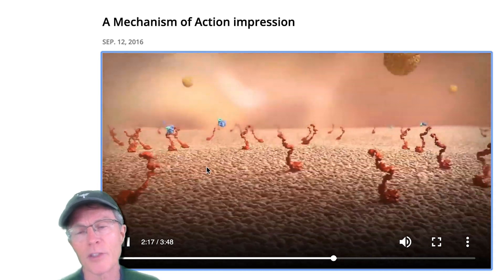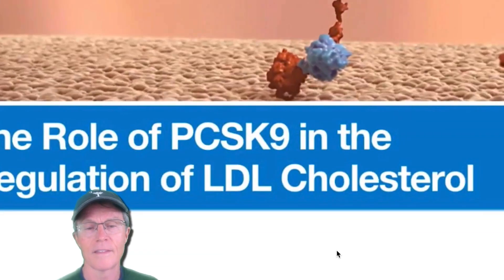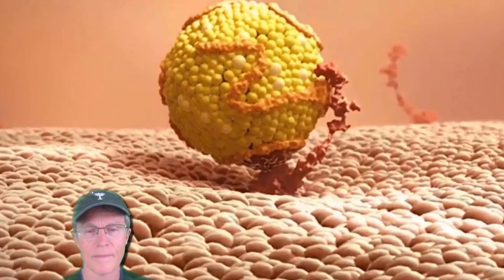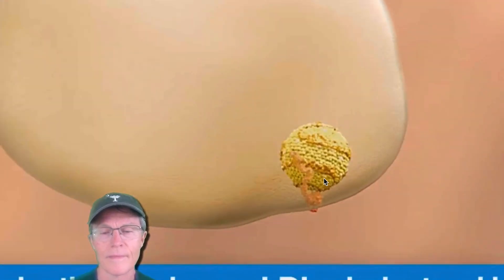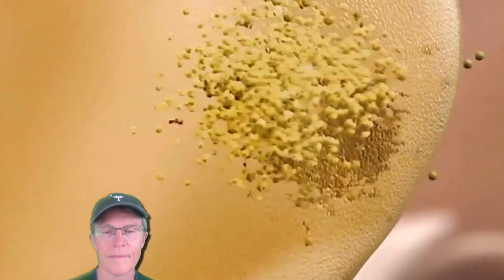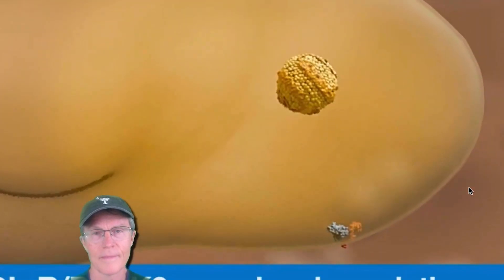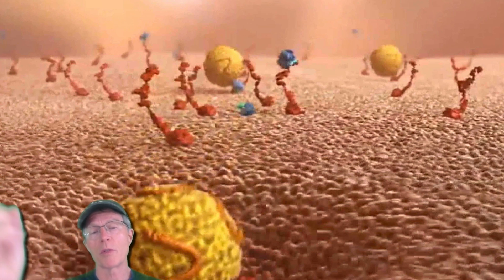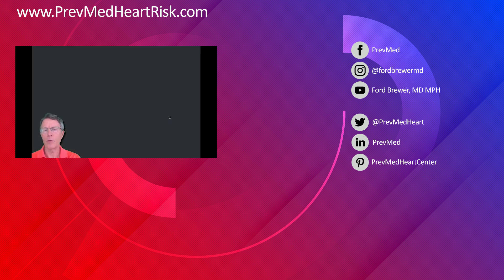Familial High Cholesterol? How the New super - Meds Work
ABOUT THIS VIDEO: Are PCSK9 inhibitors a game-changer in the battle against the onset of heart attacks or stroke? One of our viewers, Joe Isaacs, has seen an article indicating that PCSK9 inhibitors decrease plaque deposition. He's asking why I don't take them, and why I don't use them a lot. First of all, we'll describe how PCSK9 inhibitors work. We use an Amgen video.